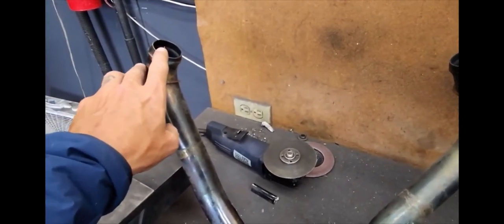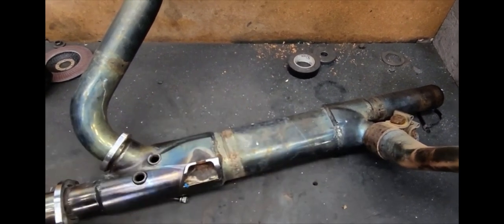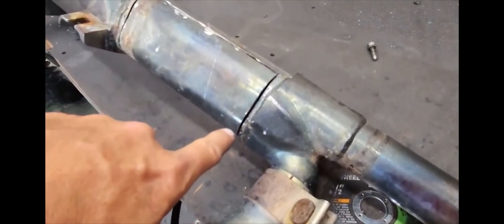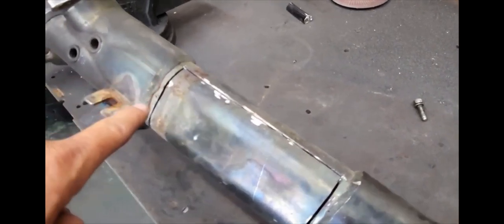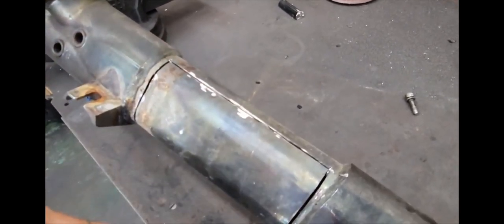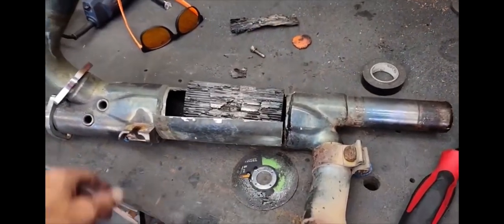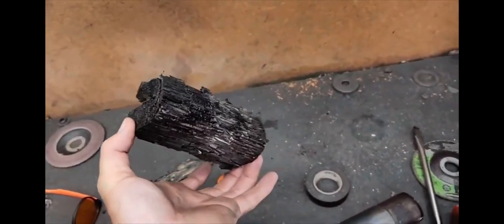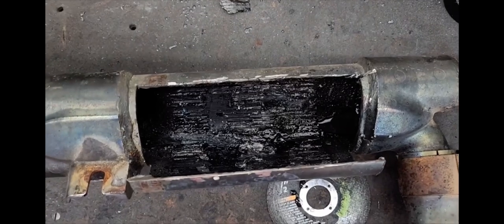Unleash the Beast: Removing the Catalytic Converter on Your Harley Davidson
We go into what it takes to remove the catalytic converter from a stock Harley Davidson exhaust system.